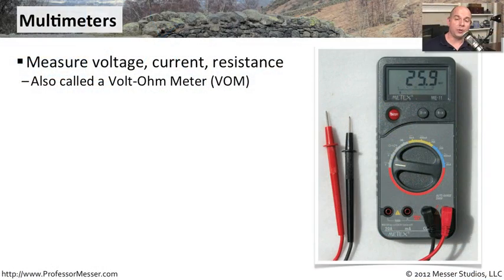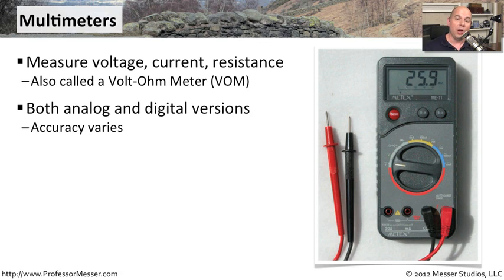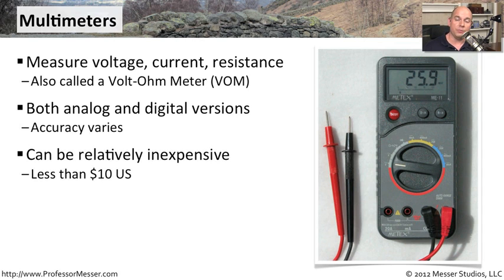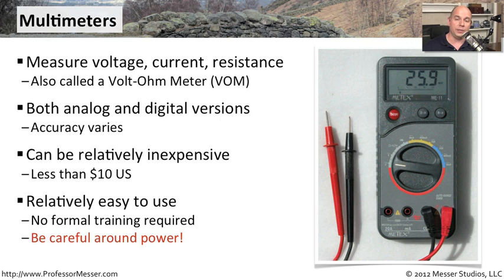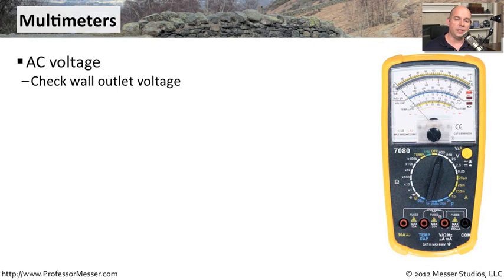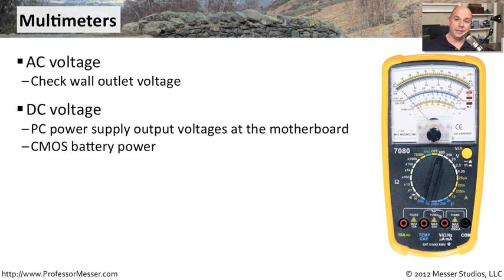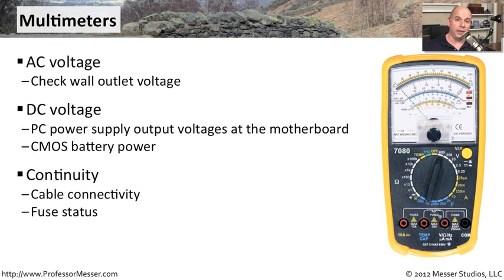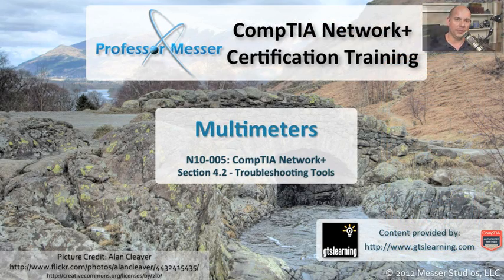Multimeters - CompTIA Network+ N10-005: 4.2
Every tech should have a good multimeter in their toolbox. In this video, you'll learn how multimeters can help you resolve cabling issues in your environment.